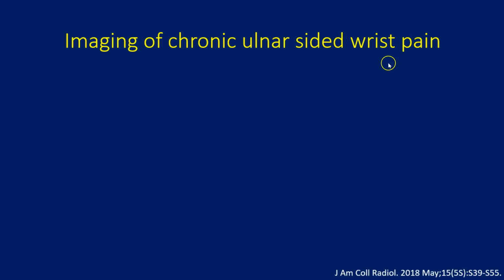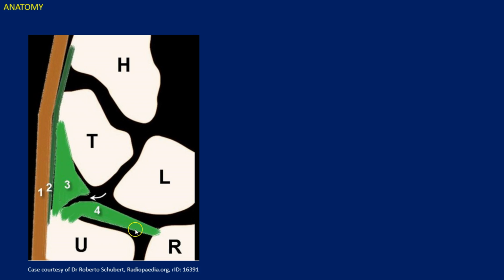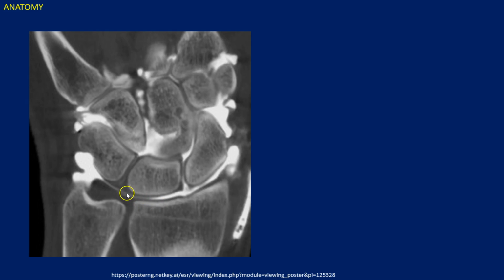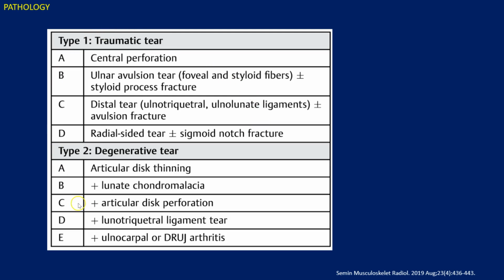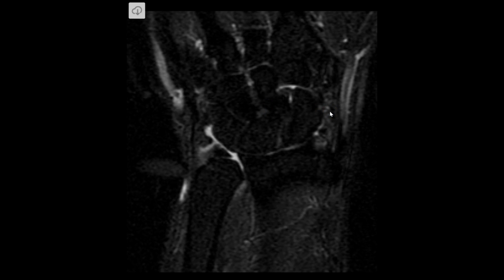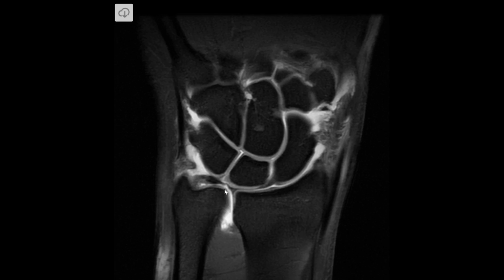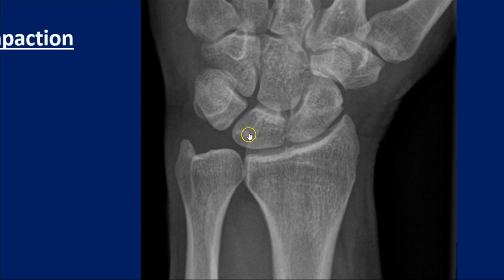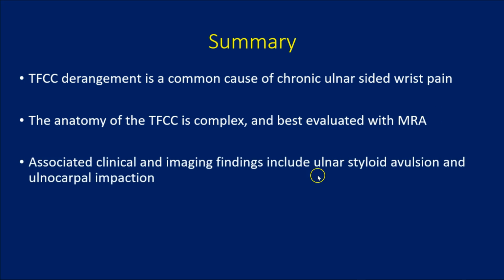Imaging of the TFCC